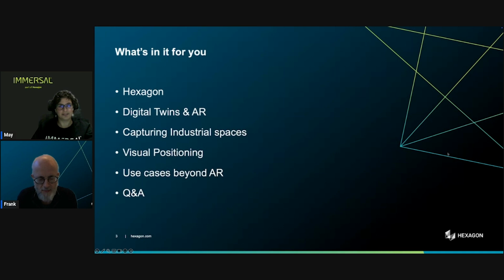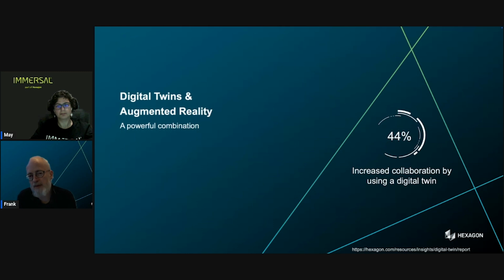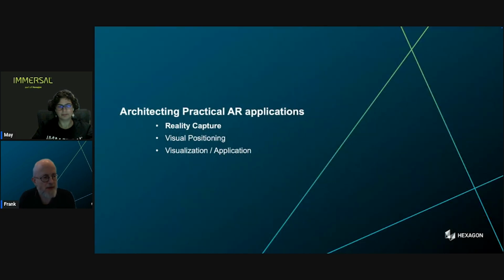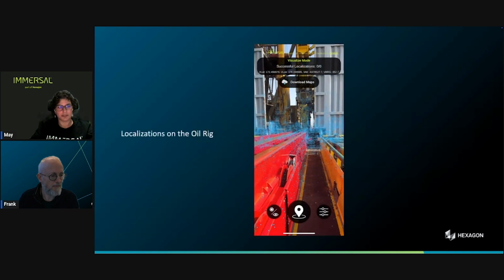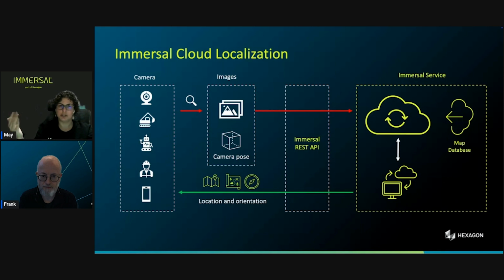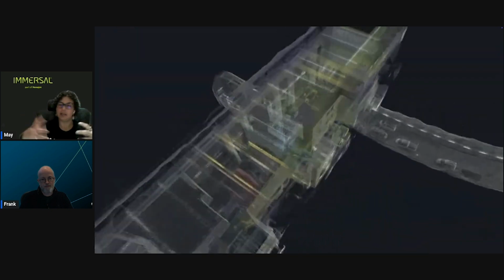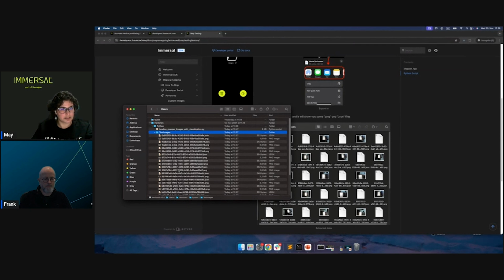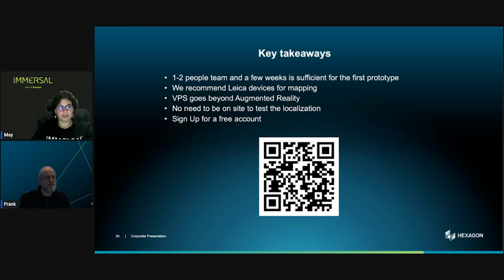PRACTICAL AR SOLUTIONS | Webinar | Hexagon & Immersal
In this webinar, Frank Suykens (SVP of Visual Computing at Hexagon) and May Hertonen (Head of Developers Community at Immersal) explain the process of designing and implementing AR technologies that deliver tangible benefits in real-world applications. And how you don’t actually need a huge R&D budget to do it with.

The rise in digital twin technology drives the need for accurate and efficient reality capture of industrial spaces.

One of the key use cases for digital twins is expected to be industrial AR and immersive experiences.

The 3 key concepts to building AR experiences for industrial use cases:
1. Reality capture
2. Visual positioning
3. Building the application